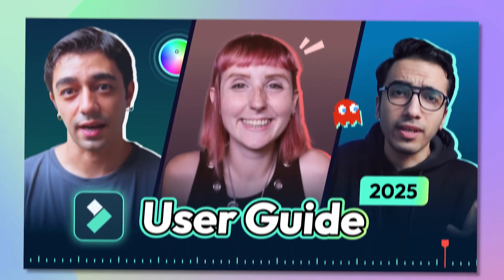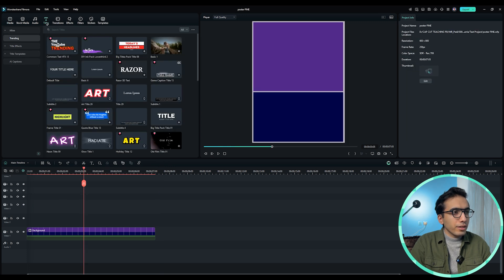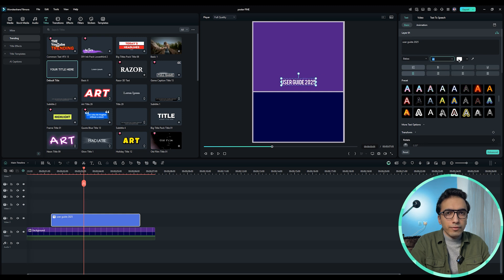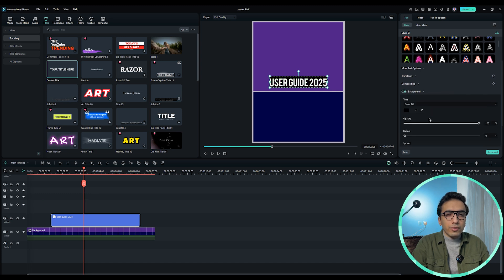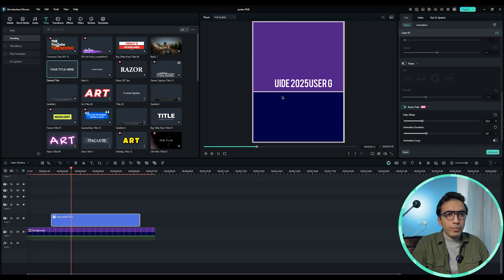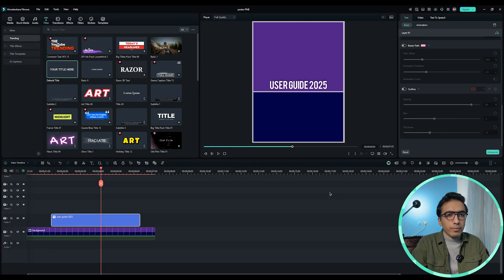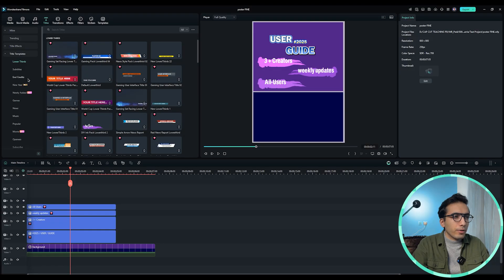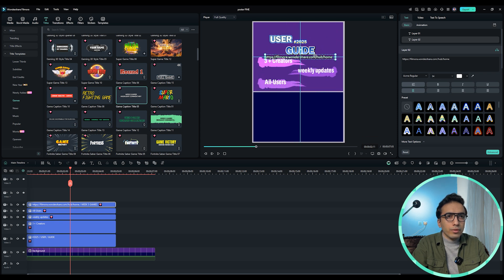Master Text in Filmora: Create Stunning Titles, 3D Text & More! 🎬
In this comprehensive video editing tutorial, we'll dive into the world of text in Filmora and explore all the tools and features you need to create stunning visuals.

What You'll Learn:
📖 Adding Text Layers: How to add and customize text layers to enhance your video
📖 Advanced Text Settings: Tips and tricks for adjusting font, size, color, and more
📑 Title Templates: How to use pre-made templates to speed up your editing process
📑 3D Text: How to create eye-catching 3D text effects to elevate your visuals

Project-Based Learning: Follow along as we create a poster from scratch using diverse texts and styles. You'll see how to combine different text elements to create a visually appealing design.
By the End of This Tutorial, You'll Be Able to:
📚Master the basics of text editing in Filmora
📚Create complex text designs with ease
📚Enhance your video with stylish and engaging text elements

Whether You're a Beginner or Advanced Editor, this tutorial has something for everyone. So, what are you waiting for? Watch now and take your text editing skills to the next level!

Timestamp
00:11 Intro
00:47 Add Text Layer
04:23 Title Template
10:20 3D Text
11:48 Enrich Visuals
14:29 Final Effect

Ready to start editing videos? Wondershare Filmora has everything you need!